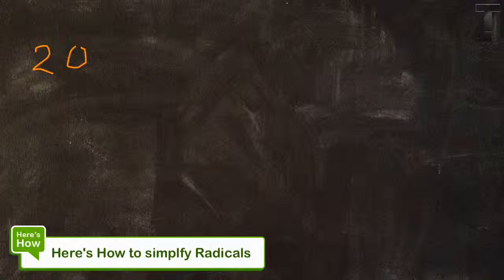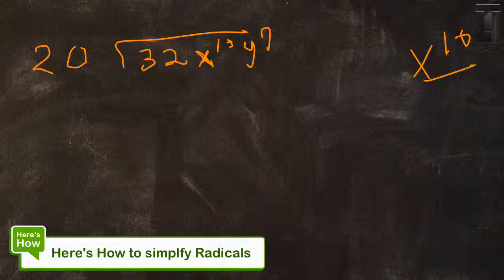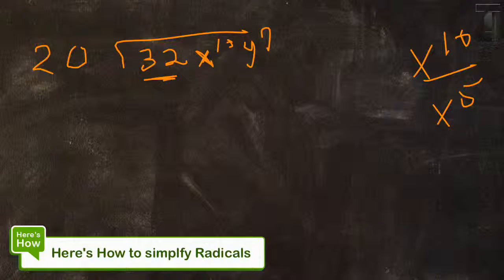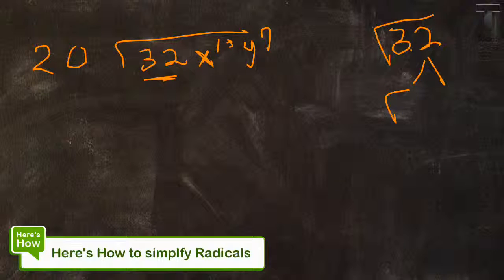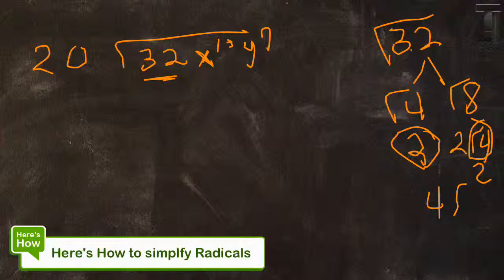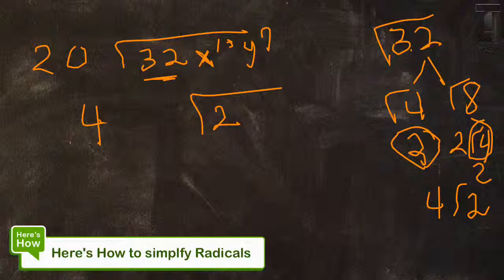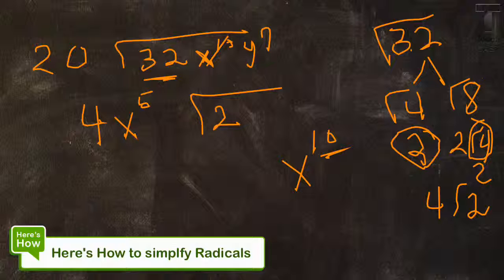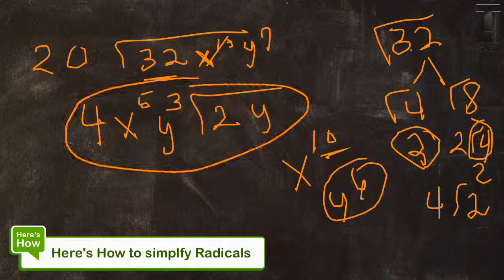Here's How to simplfy Radicals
Simplifying Radicals with exponents  For the interactive version